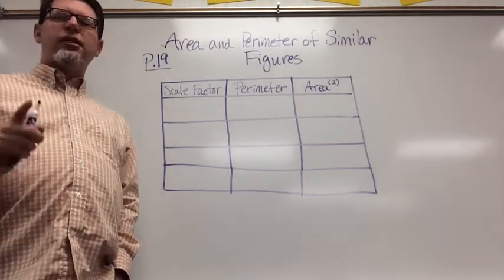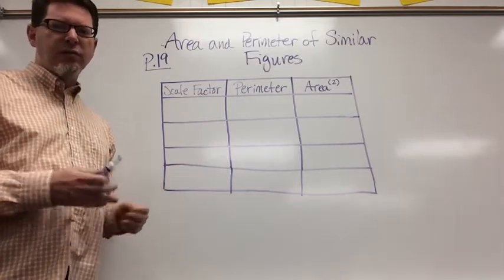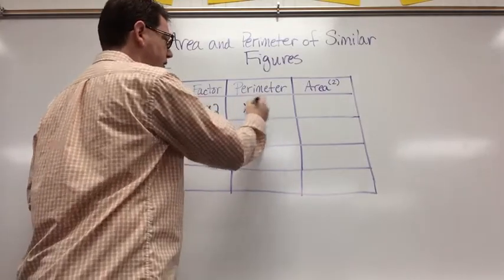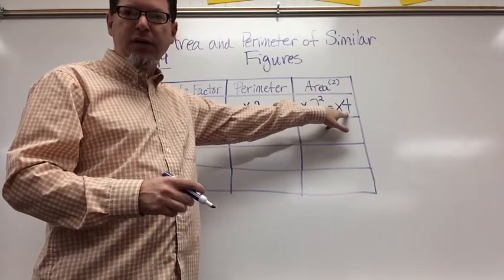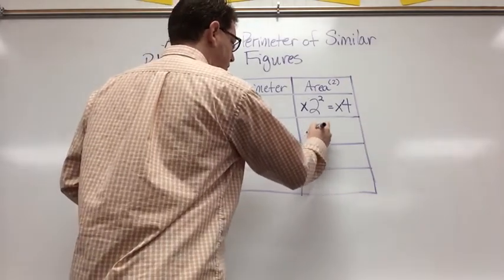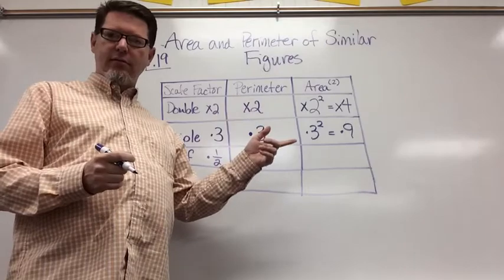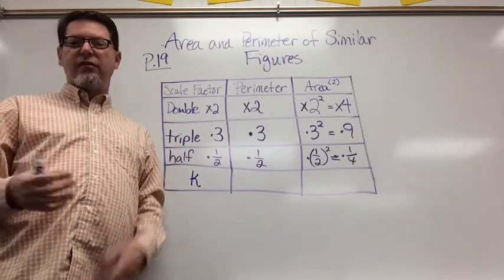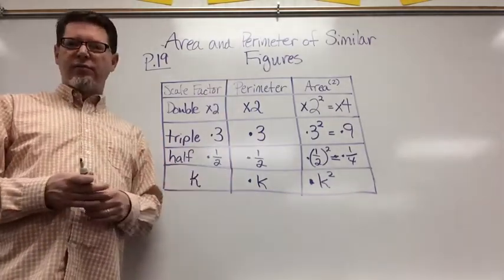AREA AND PERIMETER OF SIMILAR FIGURES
Math chapter 2, Lesson 4